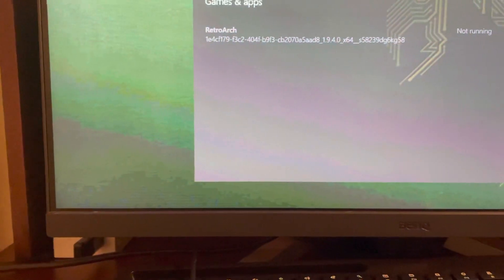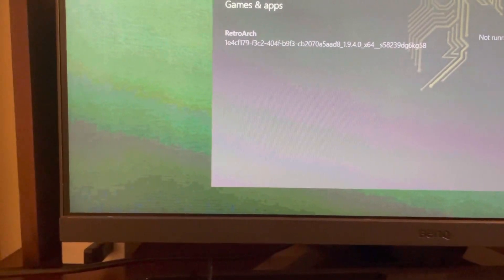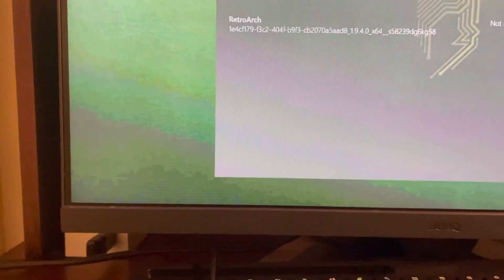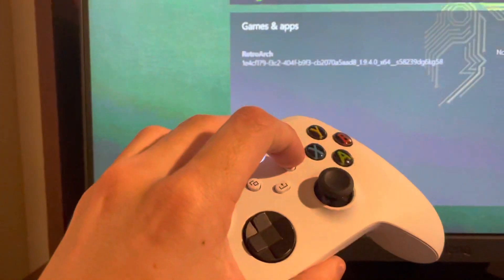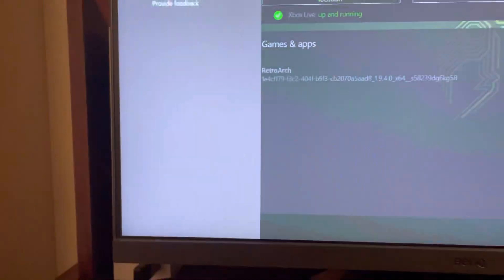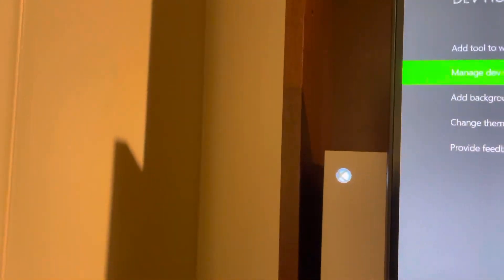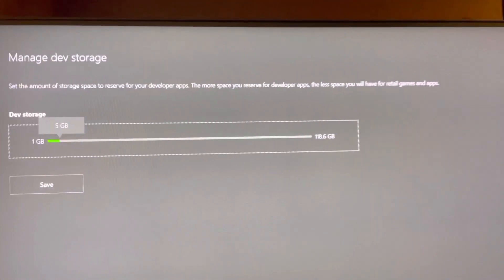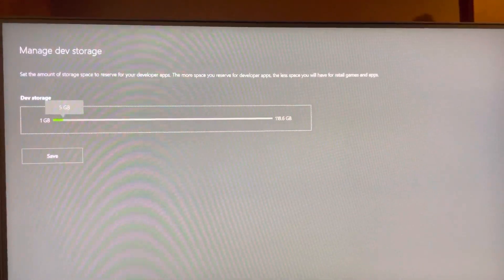Xbox Series X/S: How to Manage Dev Storage Tutorial! (Dev Mode) 2021